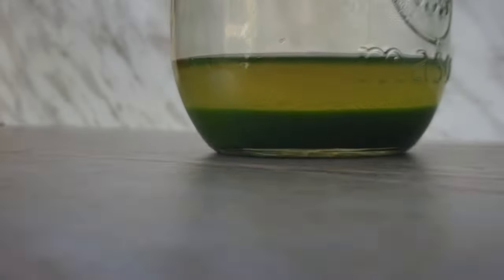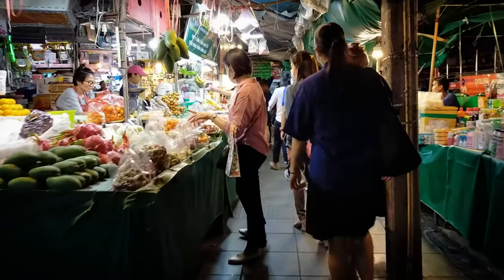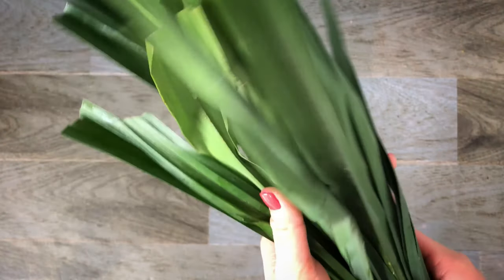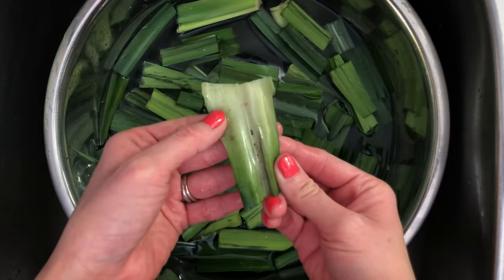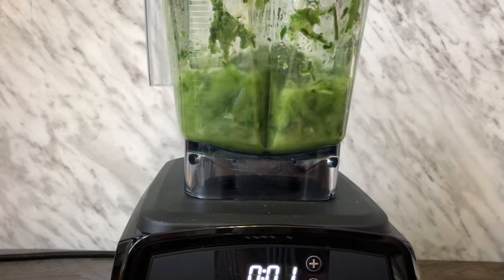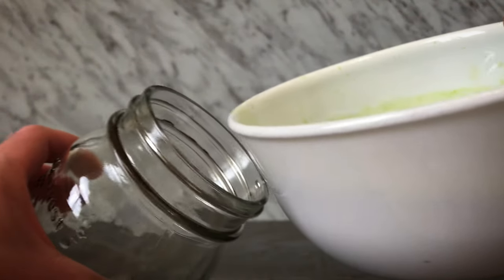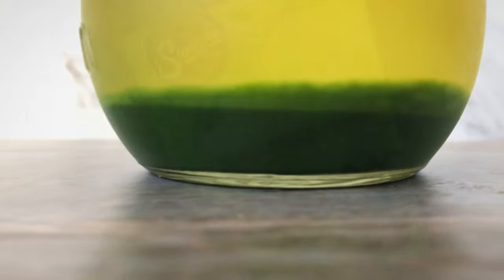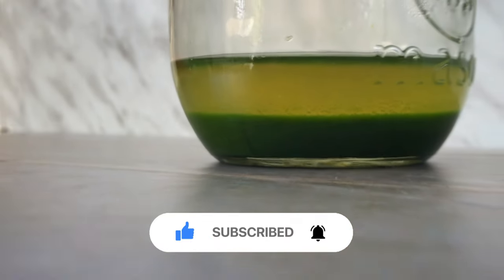😋 How to make pandan extract from scratch using fresh pandan leaves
In this video, I will talk about pandan and show you how to make your own fresh pandan extract using fresh pandan leaves.  Store bought brands have artificial colouring and flavours, so it’s best to make natural extracts for your recipes.  Pandan is one of my favourite flavours for both savoury and sweet, and I love to use it in my daily keto cooking!

Vitamix Venturist V1200, Professional-Grade, 64 oz

Suncore Foods – Premium Pandan Leaf Supercolor Powder, 3.5oz – Natural Pandan Leaf Food Coloring Powder, Plant Based, Vegan, Gluten Free, Non-GMO